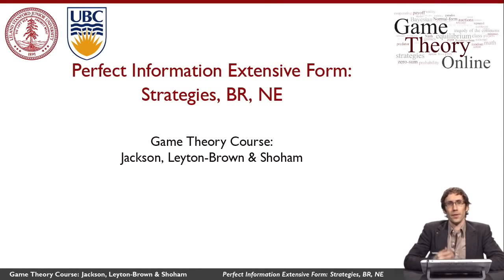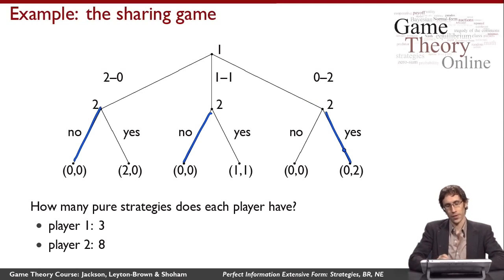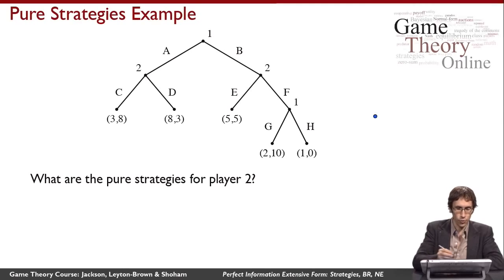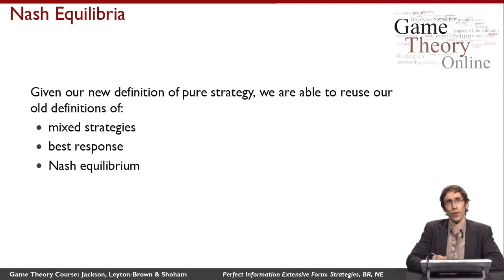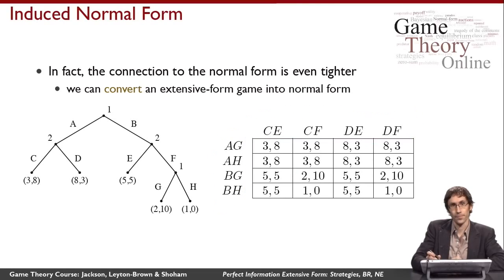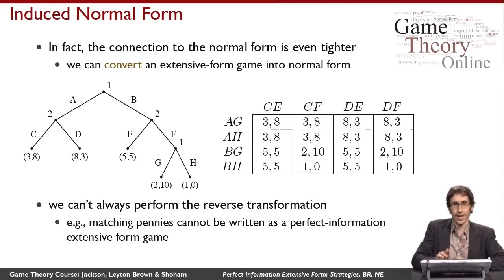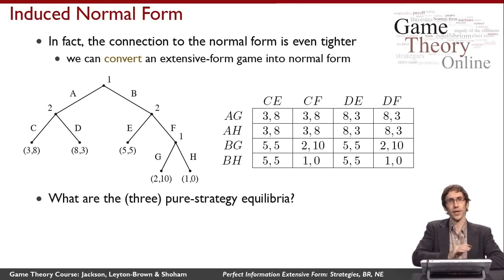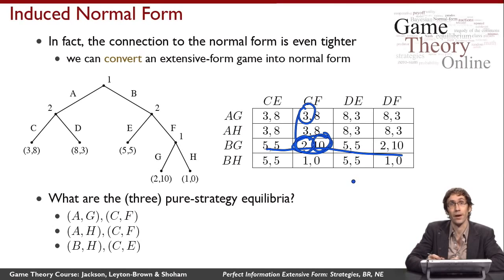GTO 4 03 Perfect Information Extensive Form Strategies, Best Response, Nash Equilibrium